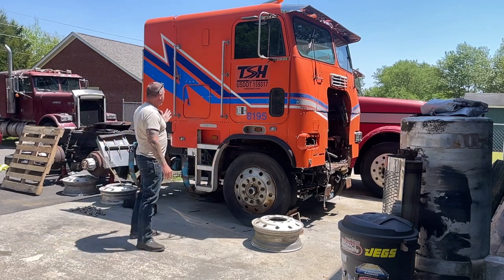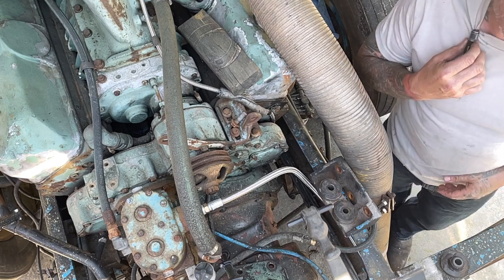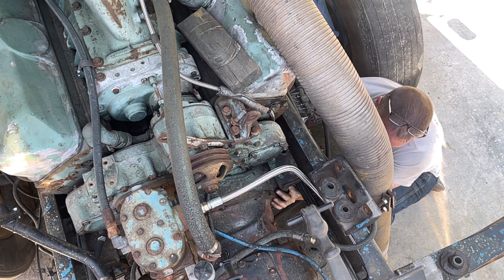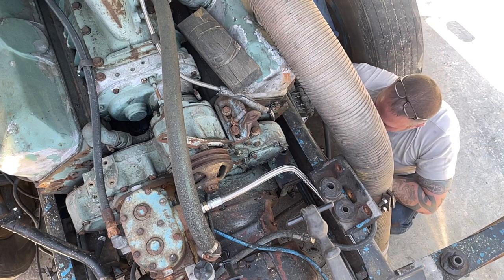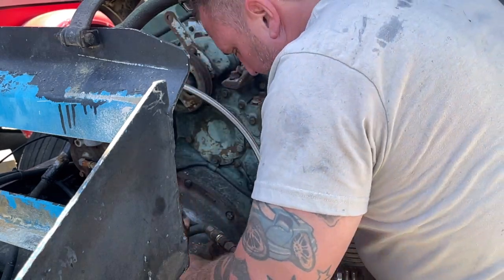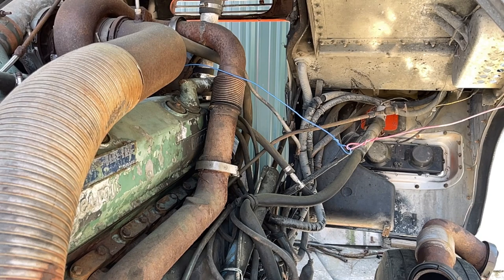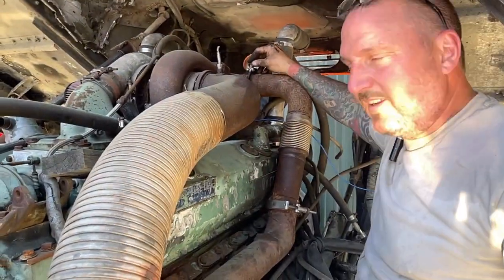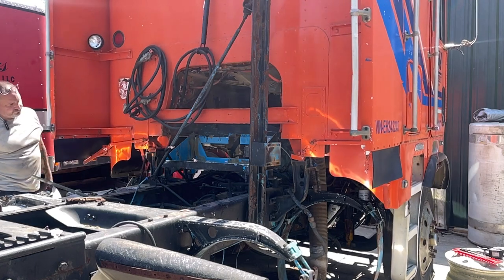1984 Freightliner Cabover, Delores gets her frame mount back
Lets get the frame mount back from the machine shop and reinstall it..

Hey Guys have you watched the "Marla" Will It Start Video" what an amazing trip from NW Arkansas to NW Georgia with @1ChadKeegan